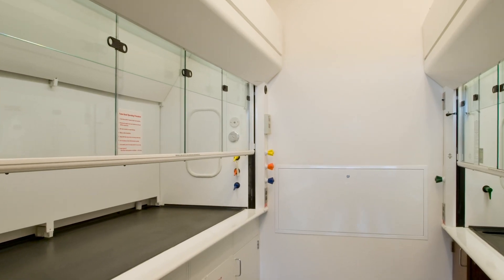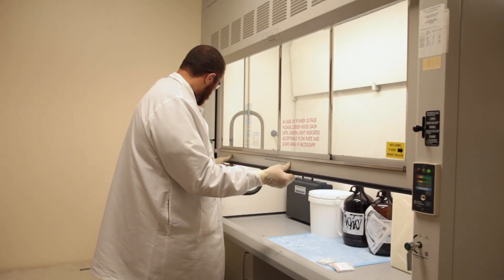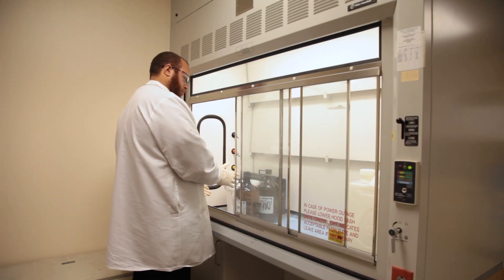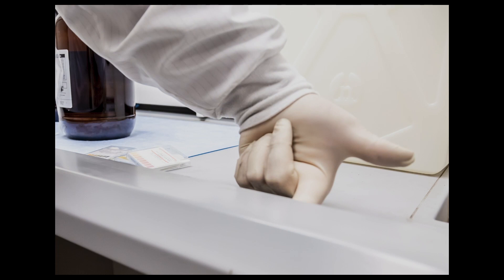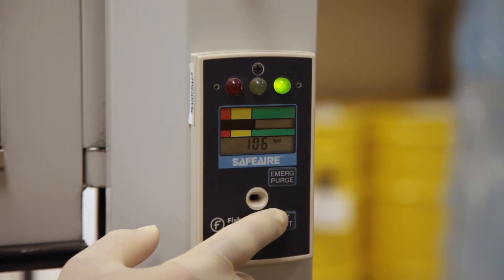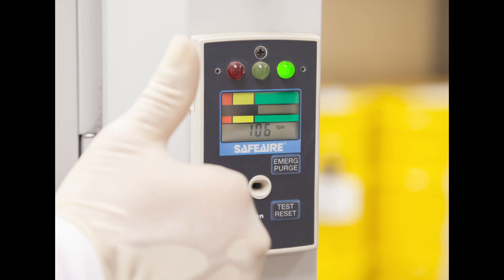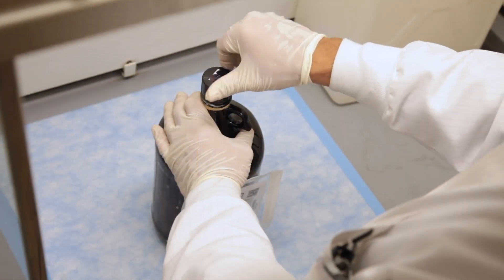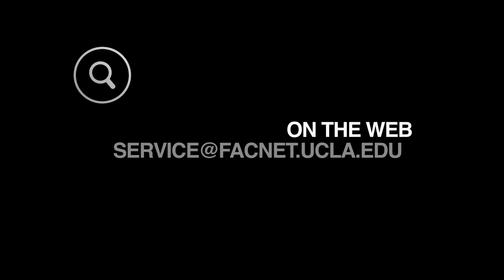Safe Use of Chemical Fume Hoods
Chemical fume hoods are designed to remove vapors, gases, and dust of toxic, flammable, corrosive or otherwise dangerous materials. They are one of the most important engineering controls in a lab.